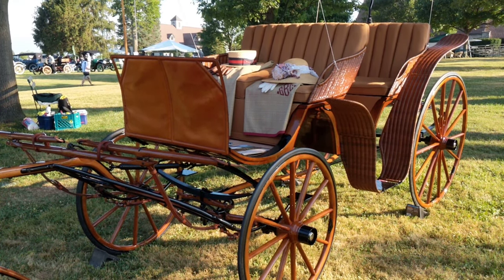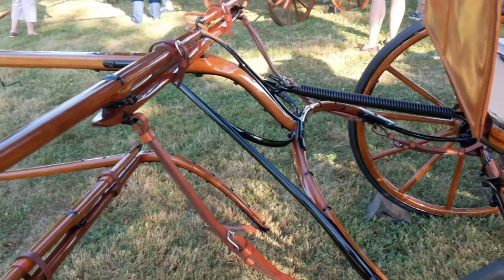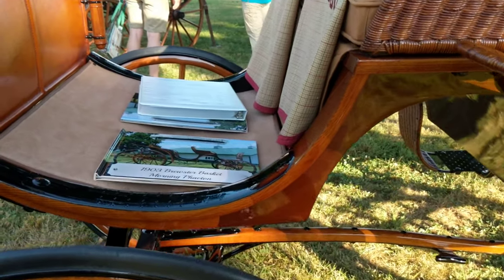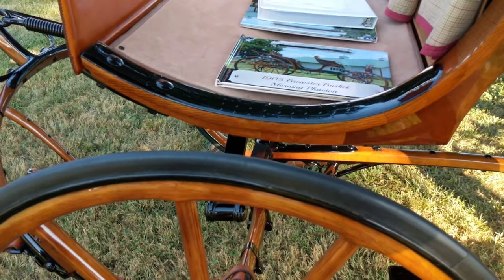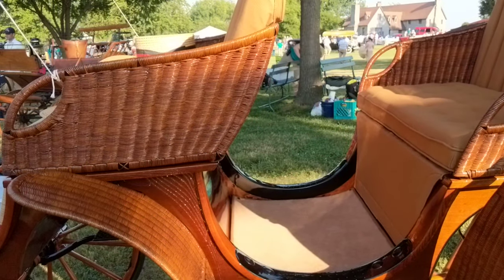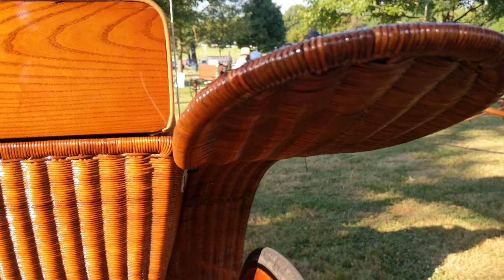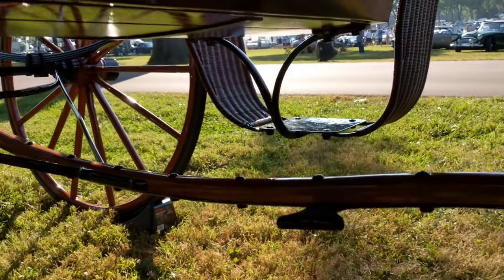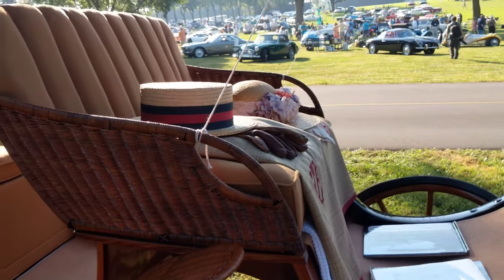Brewster Basket Morning Phaeton at Keeneland Concours d'Elegance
Tom Burgess shares information on his Brewster Basket Morning Phaeton carriage with us.